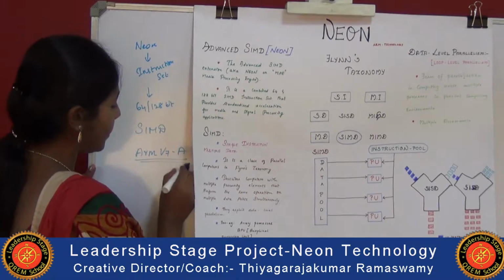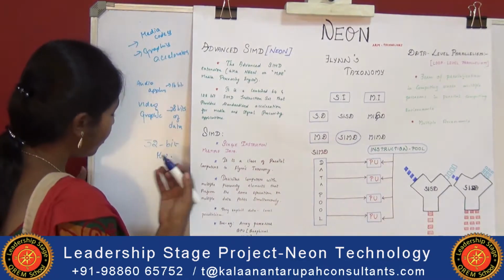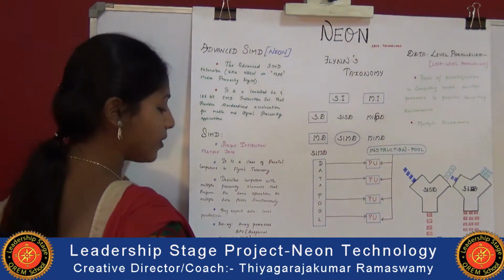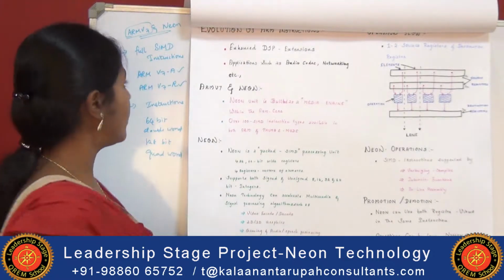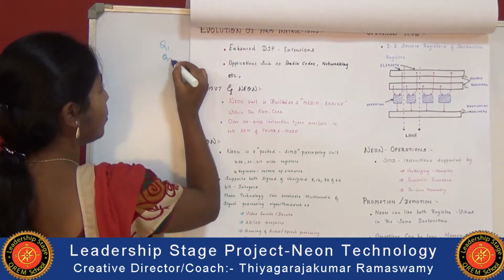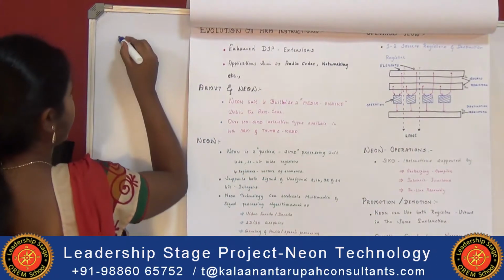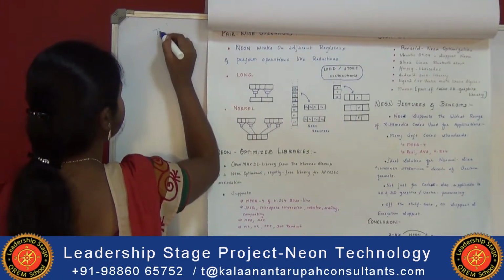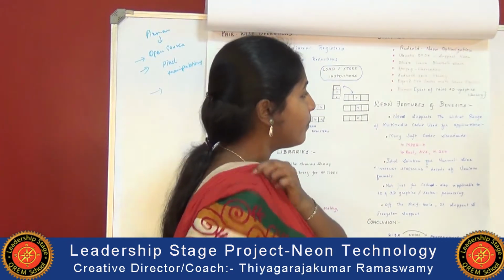Leadership Stage (Education to Dream Employment) System Project - Neon Technology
Leadership Stage QREM School is now one among the world's best professional training institutions in offering the quality Leadership stage IT, Media, Management and arts education. The training programmes at Leadership Stage QREM School, Education to Dream Employment System-prepare the students as Leaders with expertise in QREM' are structurally and functionally a multi-tier programmes giving emphasis to creative learning thus brewing a student as a true professional.

Our Director Thiyagarajakumar Ramaswamy's aims to offering an assured job for students by supplementing their academics with all the needed hot skills as well as soft skills. Students who have challenges like insufficient cut off marks, a gap after completion of course or back papers etc can also benefit out of the 'Leadership Stage Education to Dream Employment System- prepare the students as Leaders with expertise in QREM' programme. This training program envisions assisting candidates to identify their strengths, thus making them equipped and totally ready for a bright career.

It is a skill-based programme honing both soft skills and hot skills. Focuses on multi-platform proficiency. Grounding in theory and endless platforms for application. Bridges the gap between your education and the demands of the Job Market. Backed by 100% total training and development Solutions Company - Leadership Stage QREM School. Offers Excellent Industry Interface .Increases your Job Quotient.

What is 'Leadership stage Education to Dream Employment System-Prepare the students as Leaders with expertise in QREM Program'? Thiyagarajakumar Ramaswamy's 'Leadership Stage prepare the students as Leaders with expertise in QREM' is a concept aimed at moulding industry-ready candidates. As per the record, the number of engineering graduates was 793,321, of whom 497,475 were studying engineering degrees at undergraduate level. Therefore, of the 497,475 engineering undergraduates, around 124,400 (25%) would be considered globally employable. This is definitely a matter of concern and is a prominent factor that leads to unemployment among graduates. It may sound as a paradox that there are large volumes of unfilled vacancies in all leading MNCs. Leadership Stage QREM School --'Leadership Stage Prepare the students as Leaders with expertise in QREM' program is thus a creative solution for such bewildering factors. This is an Education to Employment association, where a student is provided training in all the needed hot skills and soft skills and then offered a real time industry experience.

Leadership Stage QREM School Education to Dream Employment System-offer potential candidates interested in a TOP IT career a structured recruitment program consisting of:- IT Training - Placement for candidates

The business requirements of our clients and partners are always evolving as they continue to maintain competitive advantage in the market. Also, the IT market is continuously changing with the release of new IT functionality and processes. Therefore, it is always challenging for our clients and partners to find the right people with appropriate IT knowledge and practical skill sets.

Our training consists of:
*Introduction to technology * In-depth study of modules * Practical skills for configuring solutions   * Best practice methods and processes * Developing personal skills and business acumen

We have successfully trained and developed IT consultants from a diverse range of backgrounds and cultures that are enjoying a challenging and rewarding IT career.

The training will offer you the ability to:
* Apply technical IT skills *  Apply problem solving and analytical skills
* Be creative and proactive  *  Work on actual business problems and challenges
* Produce high standard IT solutions that make a recognizable difference to business organizations   *  Further develop technical and personal skills

At Leadership Stage QREM School Education to Dream Employment System-, we provide the following services as a part of training:
• Career-oriented training • Highly affordable courses • Interactive learning at learner's convenience    Customized curriculum • CV preparation assistance • Interview Preparation Guidance  • Placement Services

Cheers.
Director
KalaAnantarupah Consultants-Leadership Stage Group